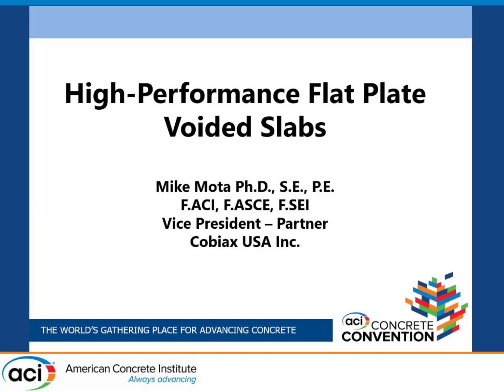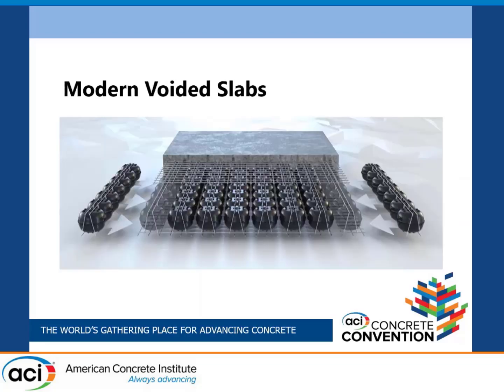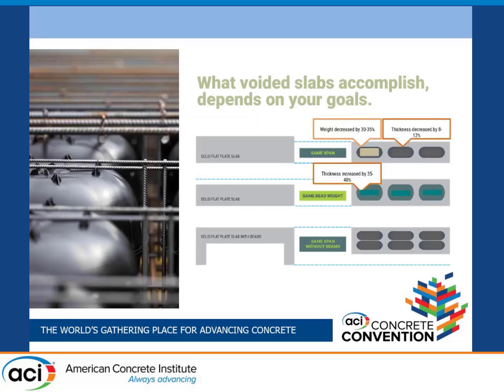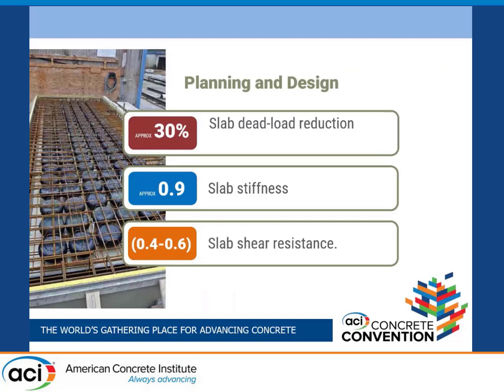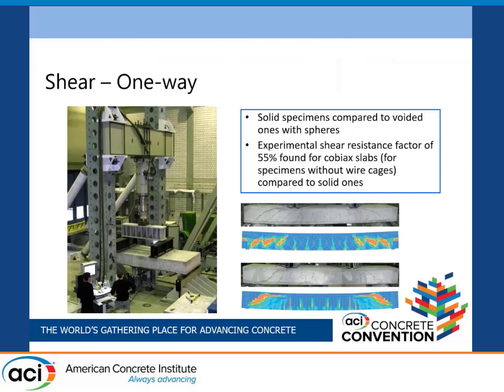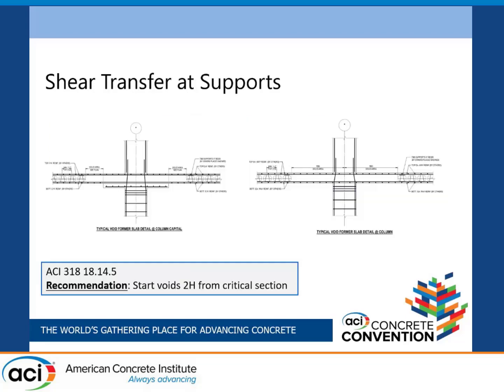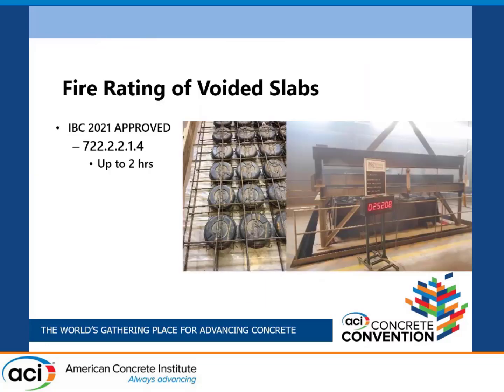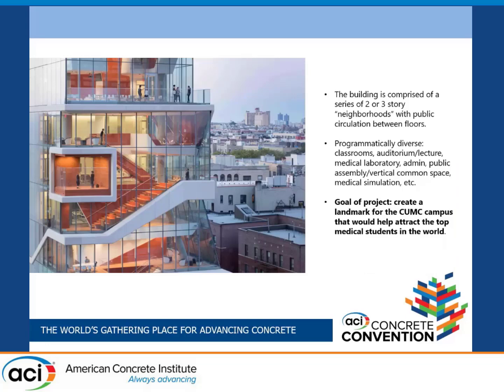High-Performance Flat Plate Voided Slabs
Presented By: Miguel Mota

Description: Flat-plate concrete slabs provide economical floor structures for the short spans commonly associated with mid- and high-rise residential construction. These systems typically comprise 8 in. (200 mm) thick slabs spanning up to 22 ft (6.7 m) if reinforced with deformed bars only, or up to 30 ft (9.1 m) if the slabs are also post-tensioned (PT). The purpose of this presentation is to highlight technologies that allow flat-plate floor systems to economically achieve spans in the 45 to 50 ft range (13.7 to 15.2 m) commonly used in Class A office building construction while minimizing punching shear requirements. These technologies include the application of: • ASTM A615/A615M Grade 80 steel reinforcement1; • Concrete mixtures with design strengths of 8000 psi (55 MPa) and higher; • Voided slab formers; • PT systems in which the tendons are banded over the columns in both directions.